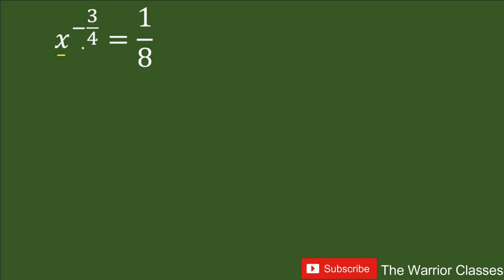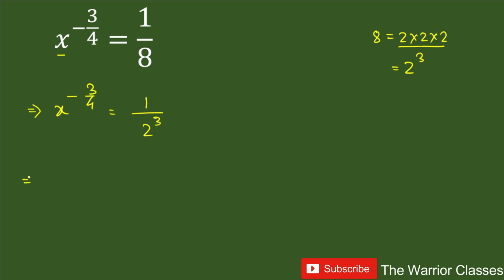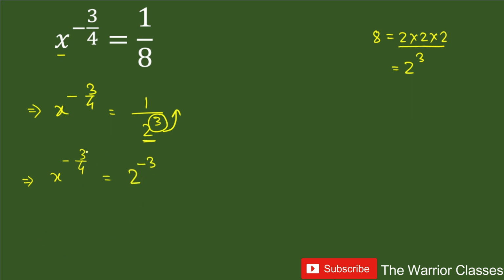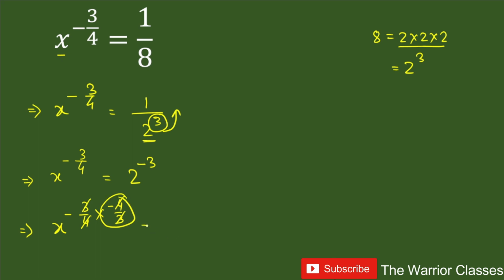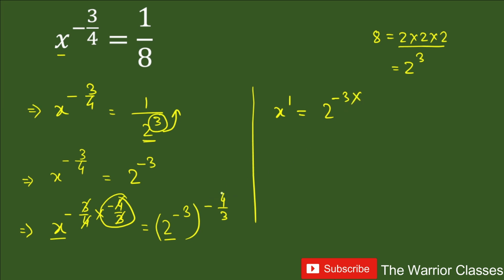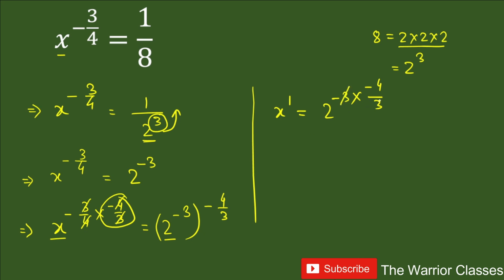Exponential Expression | Challenge You will never forget this now | Math learn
Olympiad Question | Solve the Indices Equation | Math Olympiad Training

mathematics olympiad question and answer
how to prepare for math competition

Math Olympiad | Learn hoe to solve rational problem

blackpenredpen
Po-Shen Loh
Po Shen Loh
math olympics
olympiad exam
math olympiada
British Math Olympiad
olympics math
olympics mathematics
Number Theory
The Map of Mathematics
mathcounts
Law of Indices
Indices
Exponents
xy
Equation
The Wrrior Classes
math at work
exponential equation
Linear Equation
Radical Equation
Learn how to solve Olympiad Question quickly
Olympiad Mathematics
imo
Competitive Exams
Competitive Exam
 Learn how to solve the Radical Equation for X
Quadratic Formula
Quadratic Equation
coolmath
my maths
mathpapa
mymaths
cymath
sumdog
multiplication
ixl math
deltamath
reflex math
math genie
math way

how to solve rational problem
thewarrior classes